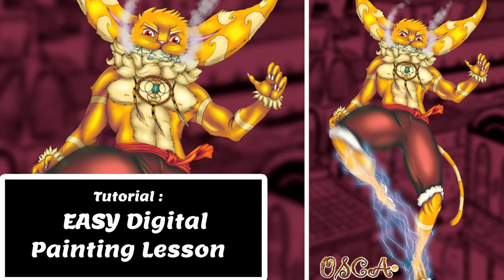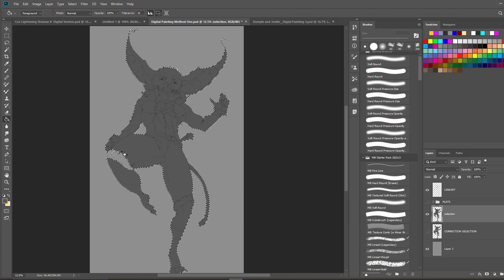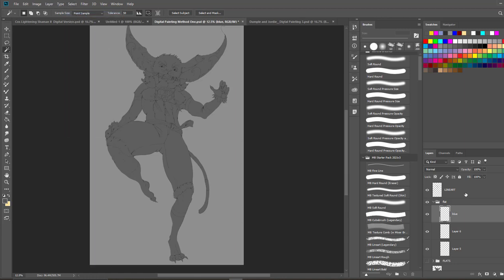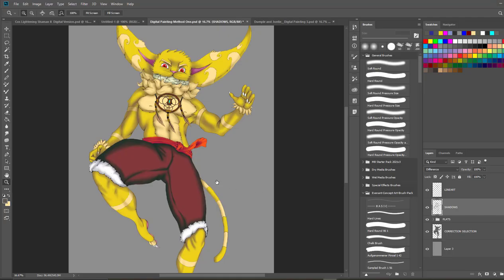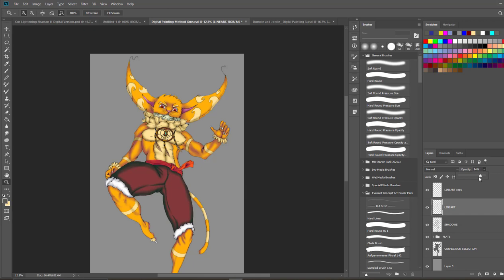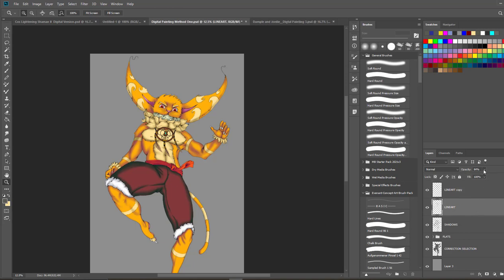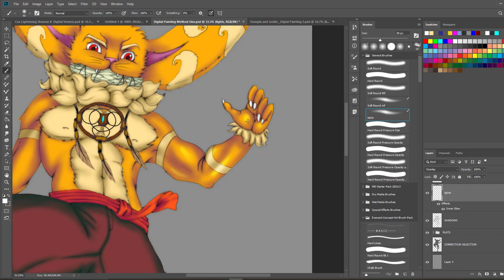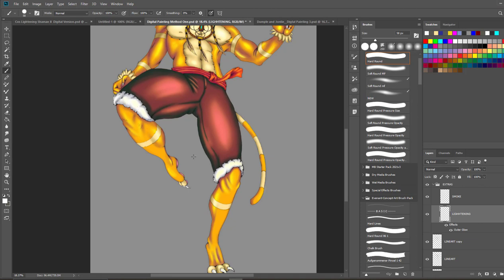EASY Digital Painting Lesson || PHOTOSHOP